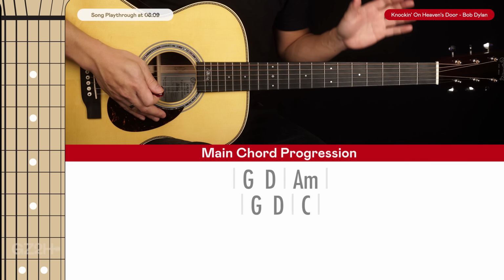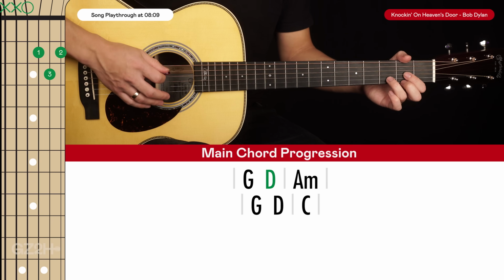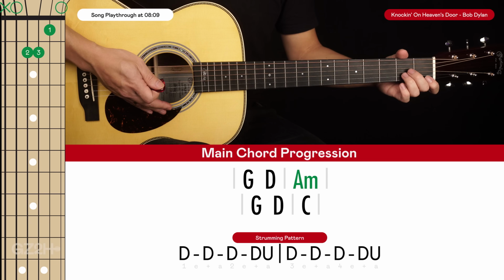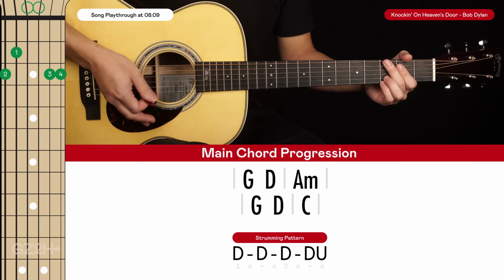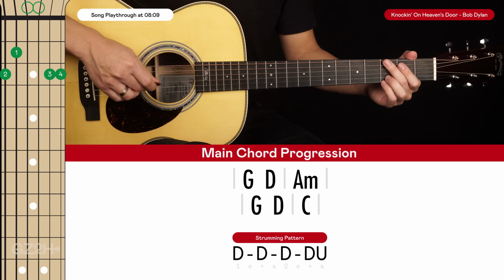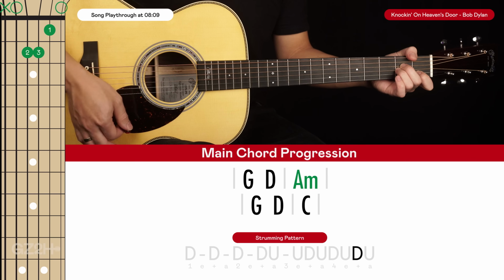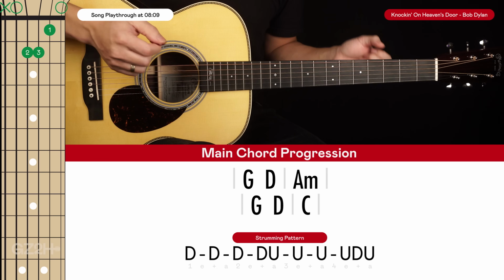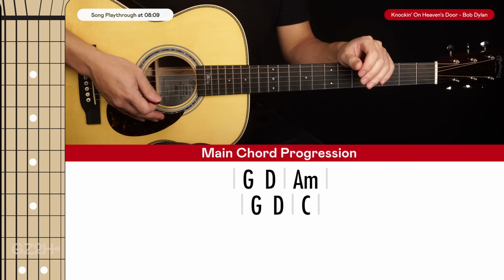Knockin' On Heaven's Door Guitar Tutorial Bob Dylan Guitar Lesson |Chords + Strumming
In this guitar tutorial, I'll teach you how to play "Knockin' on Heaven's Door" by Bob Dylan, breaking down all the essential parts to help you capture the timeless feel of this classic song. It's an amazing song for beginner guitarists working on chord changes, with its simple yet powerful chord progression and strumming pattern. An interesting fact about "Knockin' on Heaven's Door" is that Dylan wrote it for the soundtrack of the 1973 film Pat Garrett and Billy the Kid, and it quickly became one of his most beloved songs, covered by countless artists across different genres. Whether you're just starting out or looking to master this iconic tune, this lesson has you covered.

00:00 SONG PREVIEW
00:58 MAIN CHORD PROGRESSION
04:07 CHORD TRANSITION TIPS
05:47 VARYING THE STRUMMING PATTERN
08:09 SONG PLAYTHROUGH